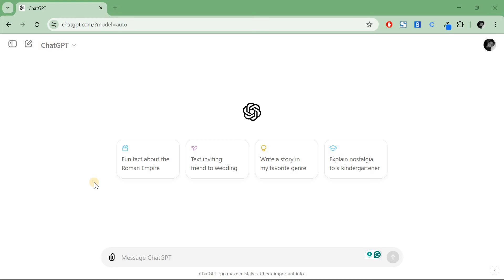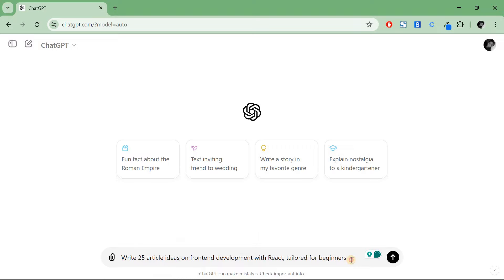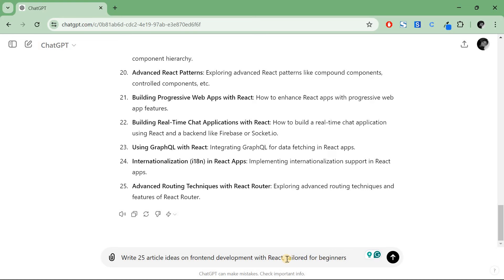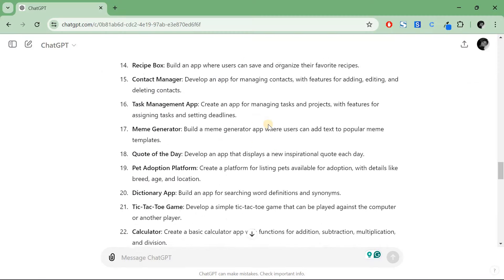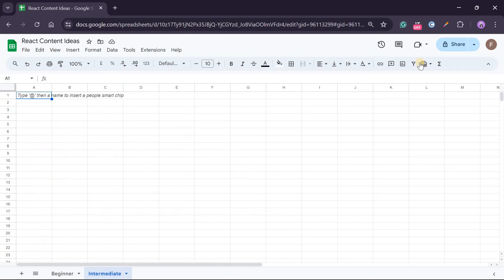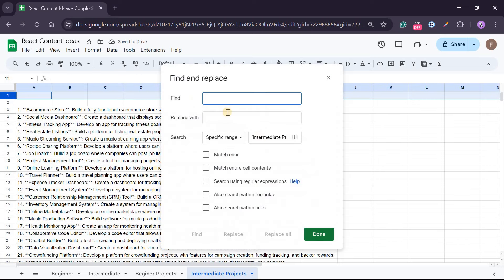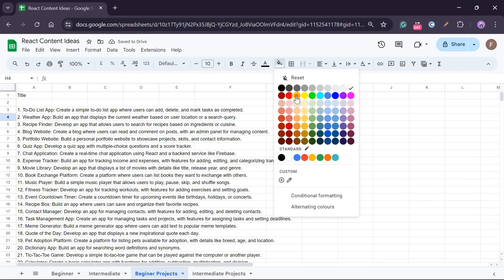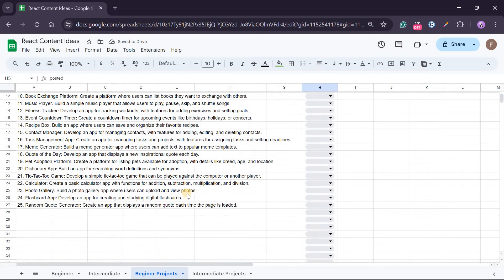How to generate 100 Blog Article Ideas in 4 Minutes with ChatGPT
In this video, I'll show you how to come up with 100 blog article ideas in just 4 minutes using ChatGPT. It's a game-changer for content creators!